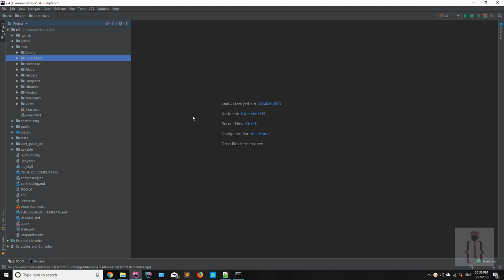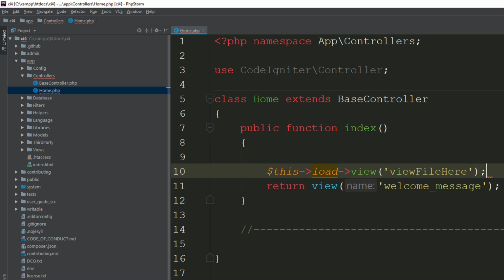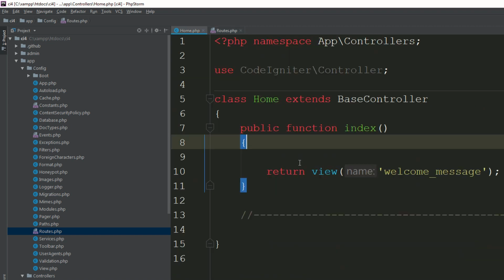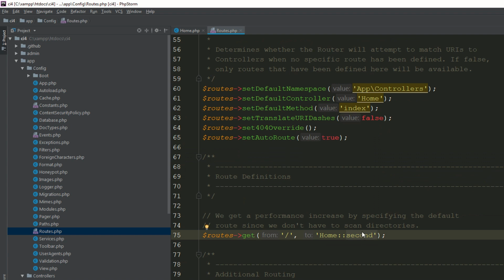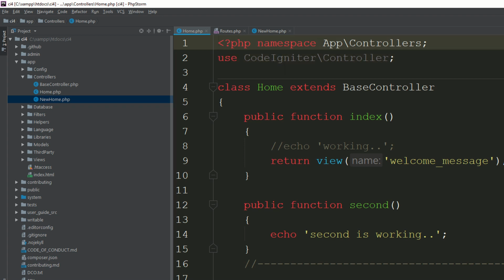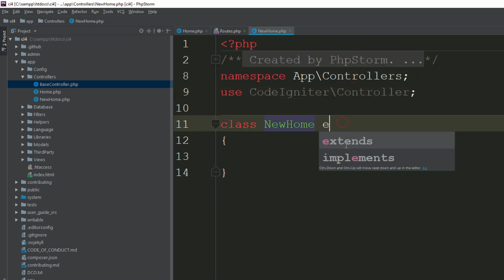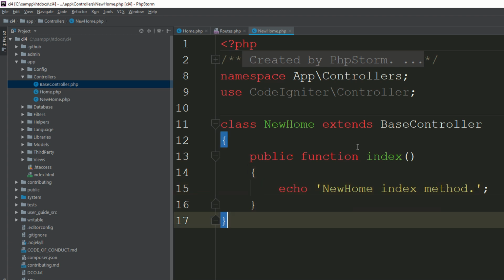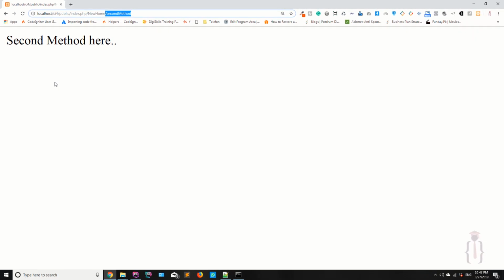Codeigniter 4 Tutorials | Controllers in CodeIgniter 4 | Create and use controllers in Codeigniter